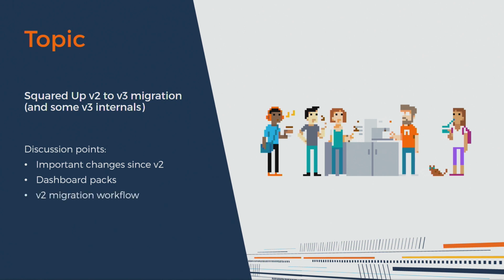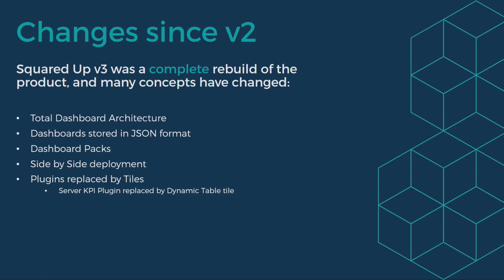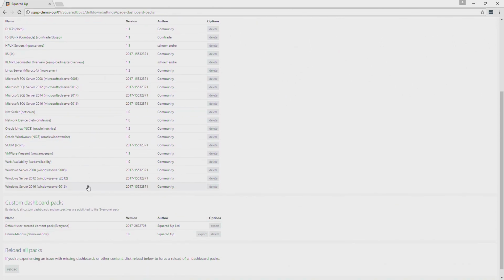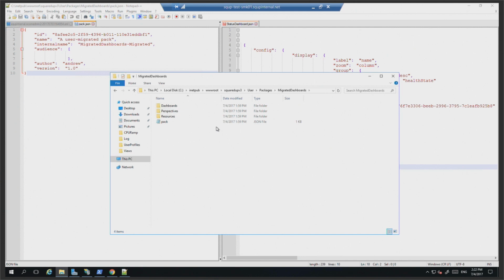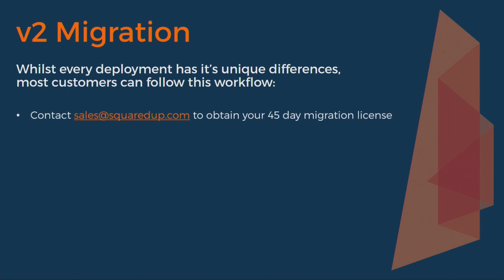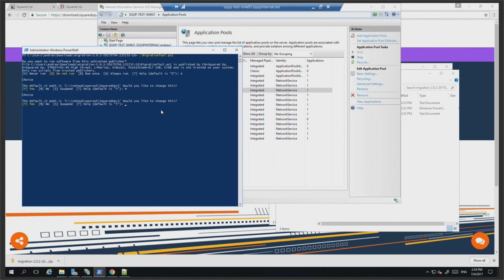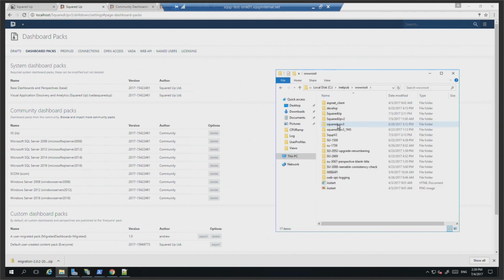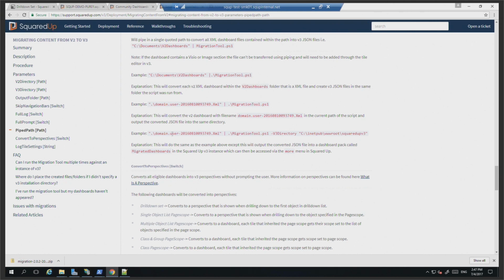Webinar: v2 to v3 Migration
This week Matthew Long is joined by Andrew Harris from Squared Up's Support, Test, and Systems team to discuss migration from Squared Up version 2 to version 3.  With the release of Squared Up v3.2 this is now even easier as the new dashboard pack manager simplifies the migration process and makes it much easier to prune out dashboards you no longer wish to keep in v3.  If you haven't seen v3.2 yet, checkout the link below to our release webinar.

First we discuss some of the important changes since v2 that may impact your migration, both from a technical perspective (dashboard format changes, the introduction of dashboard packs, side by side deployment) but also a presentation strategy perspective (the introduction of new tiles, Perspectives, and integrations).  While you could just migrate all of your dashboards over into v3, this is a great time to review your monitoring practice and make adjustments if it's not achieving it's objectives.  For a great example of this, check out our Coffee Break from a few weeks ago with Purdue University, where they outline their journey with SCOM and Squared Up.

Then we take a look at dashboard packs, which are similar to SCOM management packs and allow you to import dashboards, perspectives and even new functionality into Squared Up.  The v3 migration tool uses dashboard packs to migrate your content, so understanding these is key not only to the migration process but also moving any dashboard automation you may have created on v2 into a v3 environment.

Finally we look at some sample migrations, including the standard use case but also some of the optional arguments you can provide to the migration tool to change it's behaviour (for example, trying automatically converting suitable dashboards into perspectives).  Andrew also walks us through restoring your v3 environment should something go wrong with the migration process, and shows us a KB article where we can get full information on the migration tool (see below).